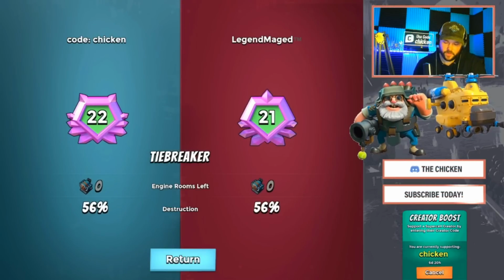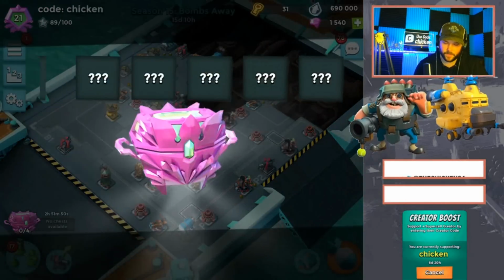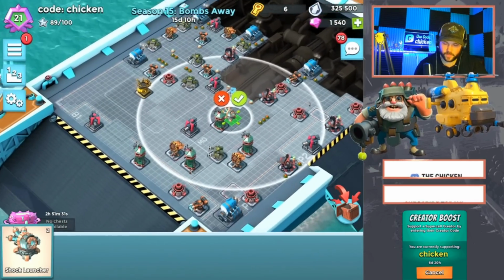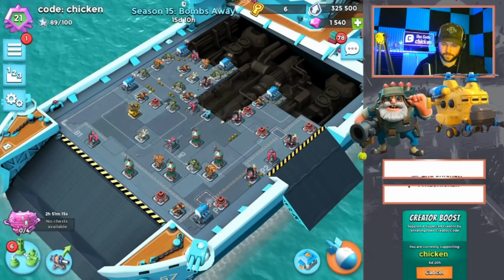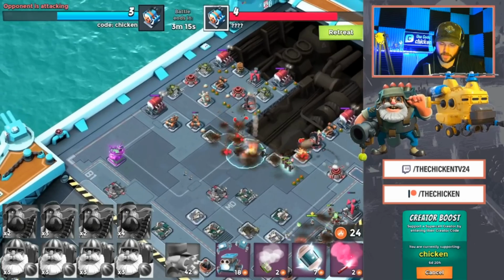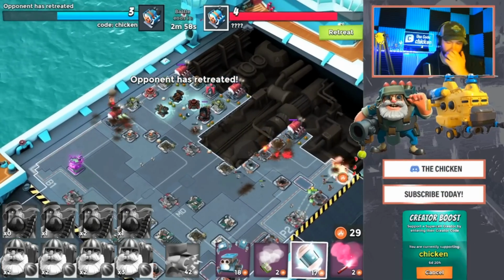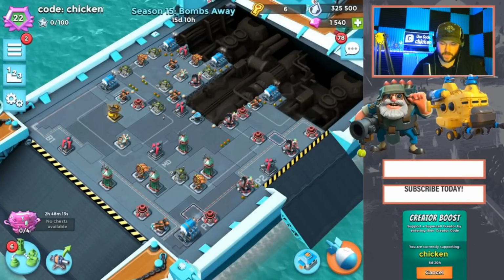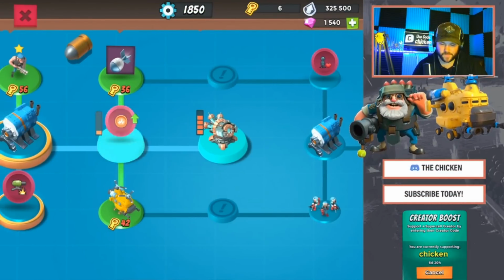THIS Base WINS Rank 22+ in Season 15! // Boom Beach Warships